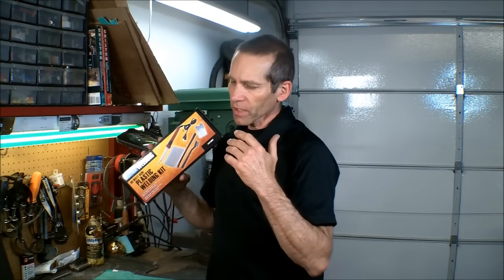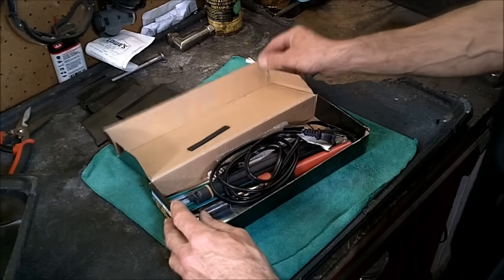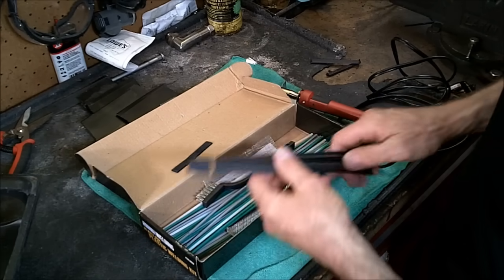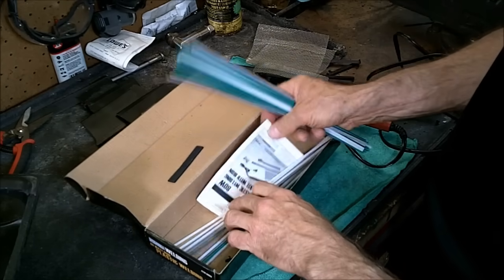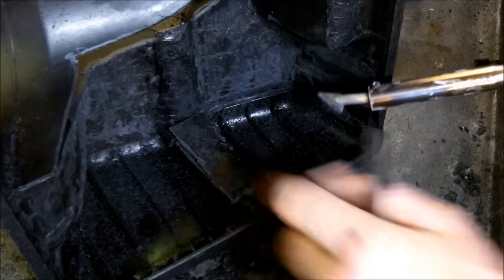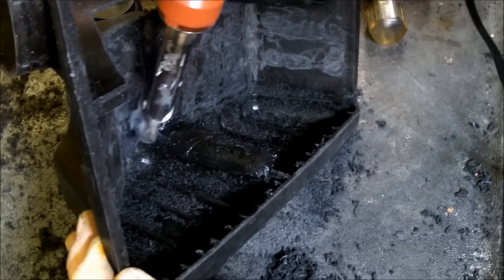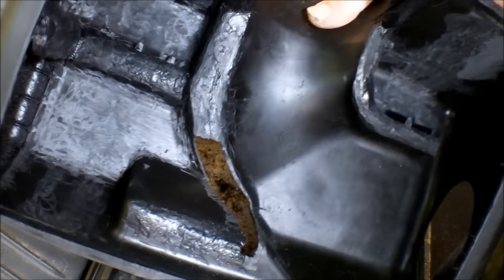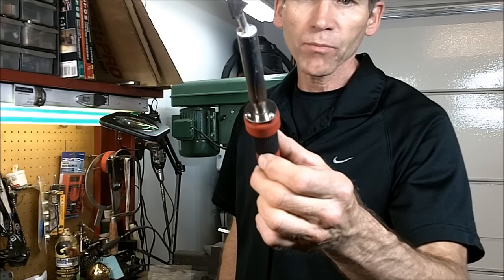How to use a Harbor Freight Plastic Iron Item 60662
This is a review and how to use a Chicago Electric Harbor Freight Plastic Welding kit.
Repair plastic items with durable welds using these plastic welding rods. The 50 piece set includes 17 gray PVC plastic rods, 17 green PC PP rods, and 16 white PC ABS rods. Sold Separately.

80 Watt Iron PLASTIC WELDING KIT Auto Car Welder Repair Kit
50pcs 5 Color Plastic Welding Rods for Welder Sticks
40PCS Plastic welding rods ABS/PP/PVC/PE (Each 10pcs rods)
50 Piece Plastic Welding Rods